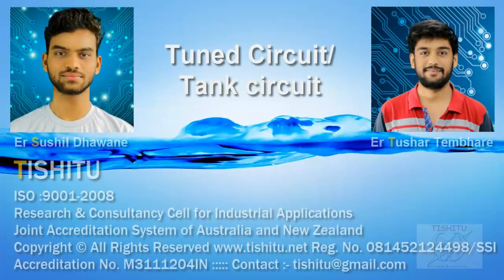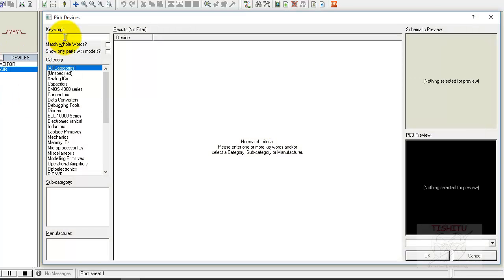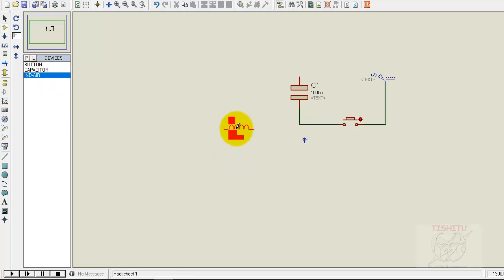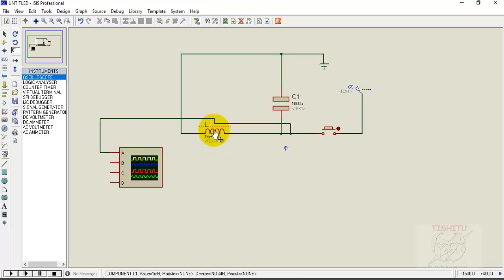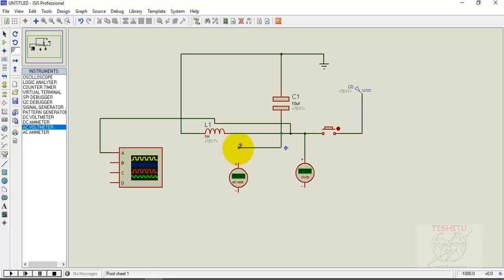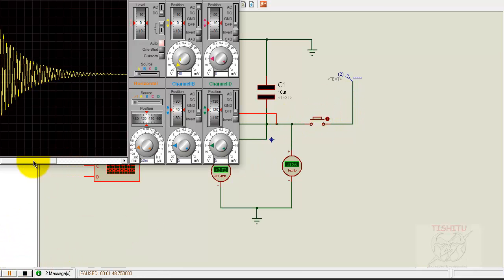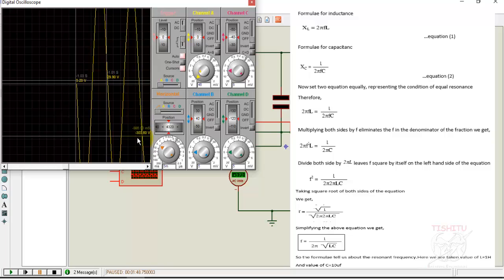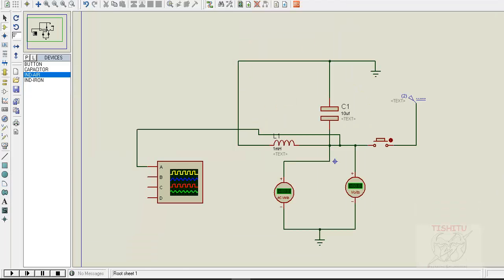Tank Circuit & Tuned Circuit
An LC circuit, also called a resonant circuit, tank circuit, or tuned circuit, is an electric circuit consisting of an inductor, represented by the letter L, and a capacitor, represented by the letter C, connected together.

In a circuit Capacitor and Inductor coupled in Parallel One end of both are grounded and another is with high current switch where battery is connected , whenever we switch on the circuit high current flow in one direction because of DC. so behavior of capacitance and Inductor is to Oscillate with lack in time of charging so one charge another discharge until total energy is not consumed

Download Files From Link:-
For formula :-

TISHITU
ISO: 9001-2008